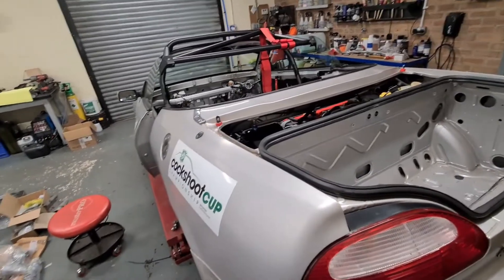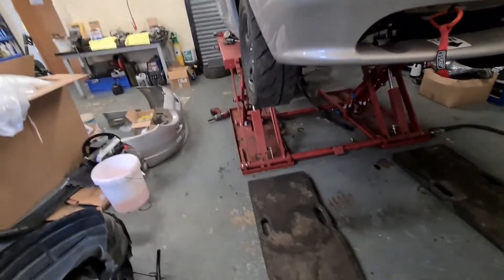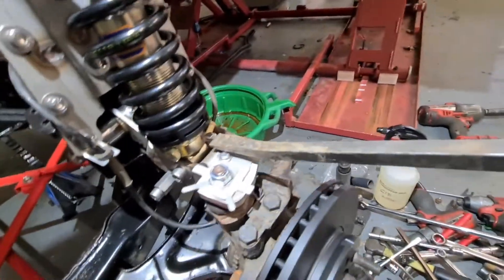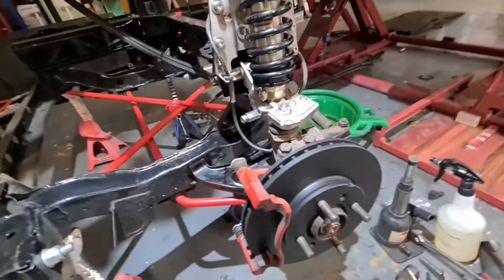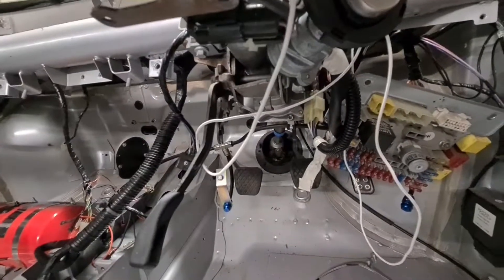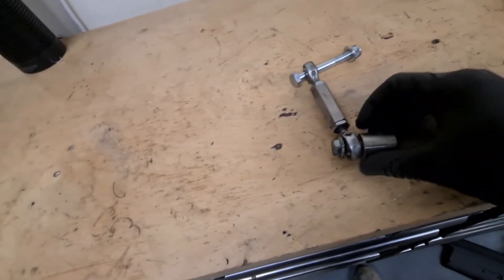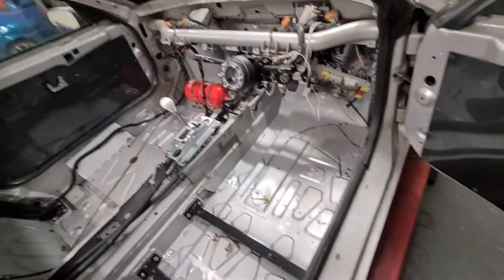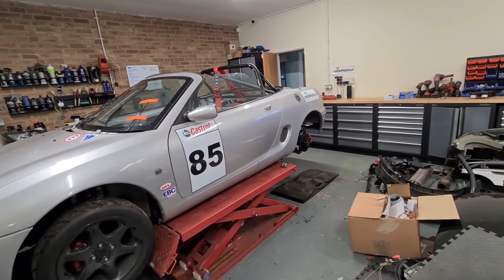MGF Race Car - Front Suspension, Broken Bolt Extraction & Odds'n'Sods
Bit of a miss mash on this episode just putting some bits back together, dropping the front sub frame to install the coil over suspension kit and sorting the broken alternator tensioner bolt.